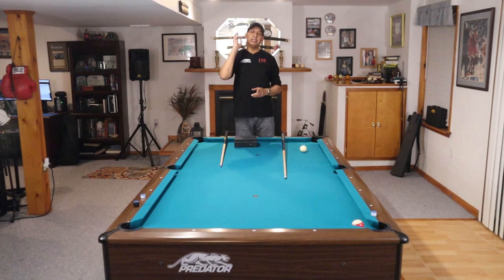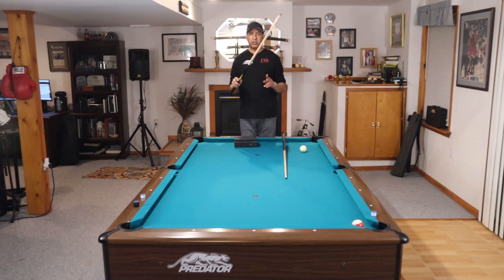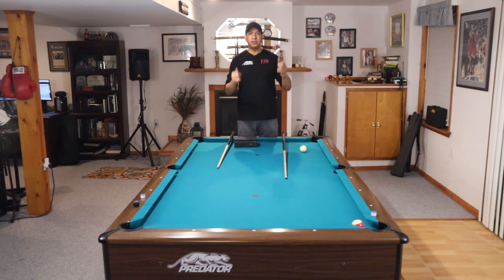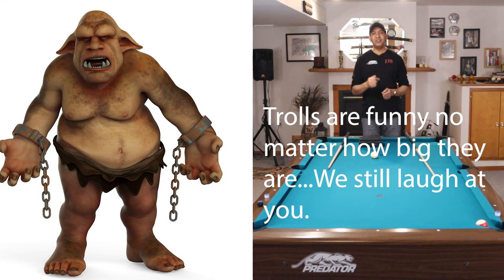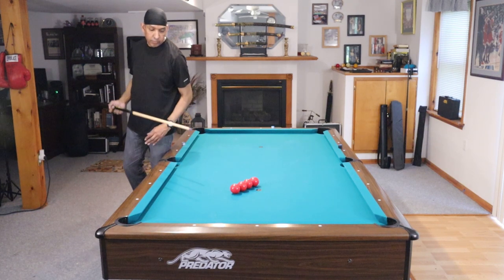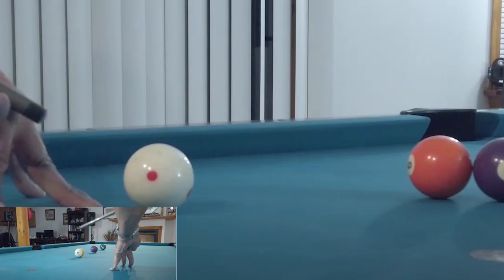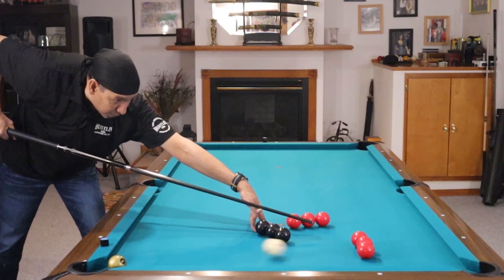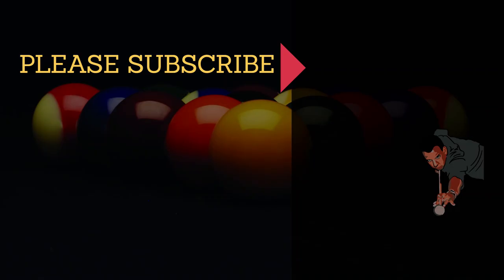FIVE MUST HAVE POOL SHOTS Ep. 28 - THE JUMP SHOTS - Shooting Perfect Jump Shots (Pool Lessons)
If you do not have a Jump Shot in your pool game, by the end of this video, you will. If you do have a jump shot in your game, by the end of this video, you will have an even better shot in your game. We will teach you two types of jumps (Overhand and Underhand,) as well as how to shoot Jump/Masse shots, every easily.

THE POOL PLAYERS LOG BOOK: This is the best way to keep track of your games, drills, practice sessions and notes about your growth as a player.

OUR PODCAST LOCATIONS:
On Your Alexa Device just say "Play the FX Billiards Podcast"

iTunes search FX Billiards